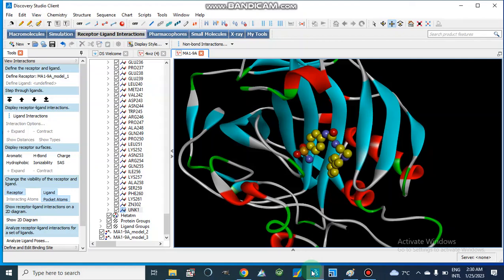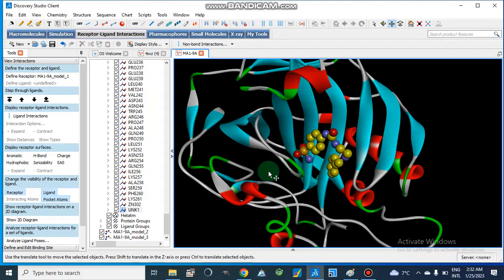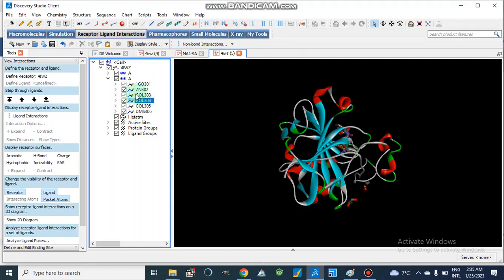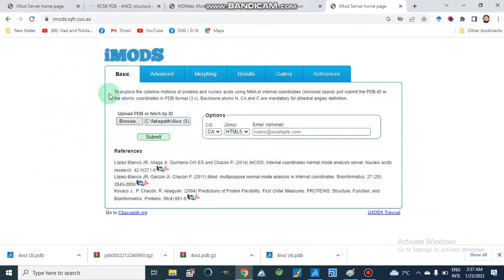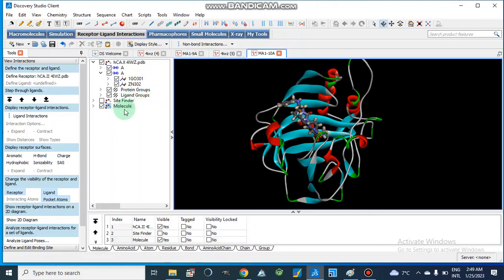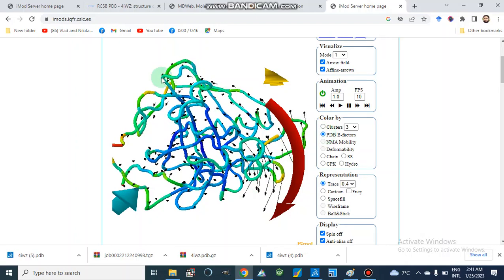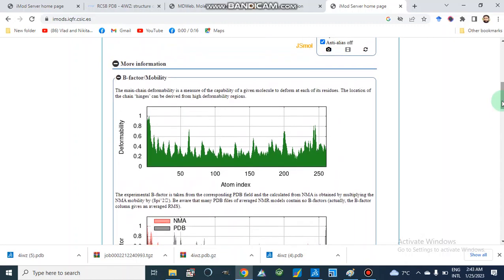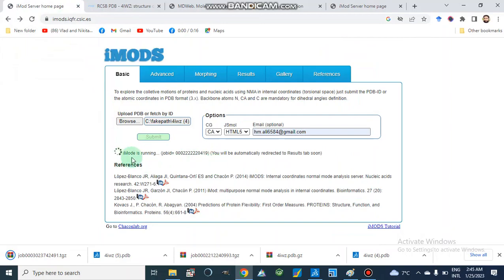Molecular Dynamic Simulation Online (Part 1)|Ligand-target interaction|iMODS tutorial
Online molecular dynamic simulation (MD simulations) by using iMODS online web server. Preparing files in PDB format in discovery studio visualizer after docking studies for ligand-target interaction, DNA-protein interaction and computer-aided drug design @MajidAli2020